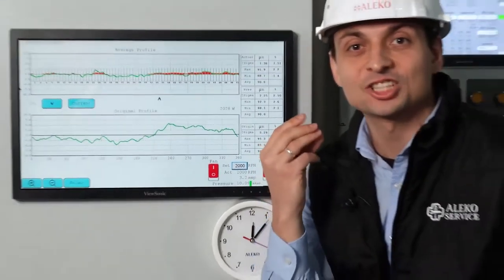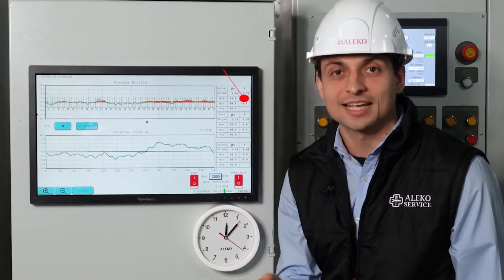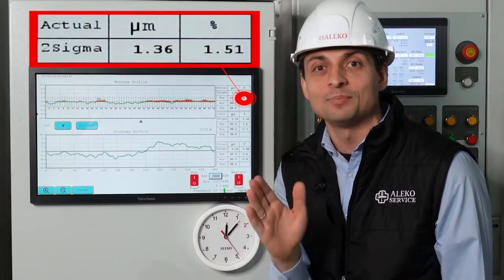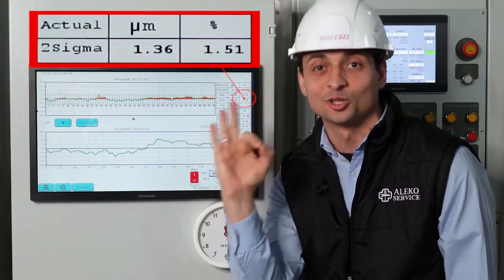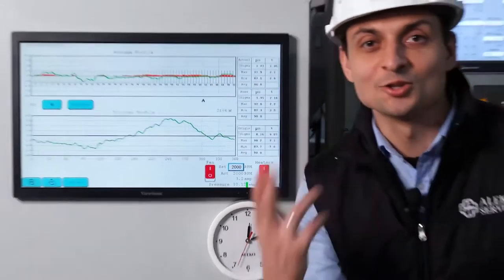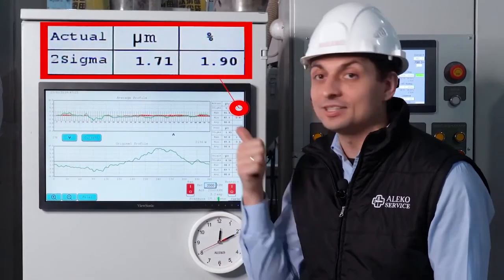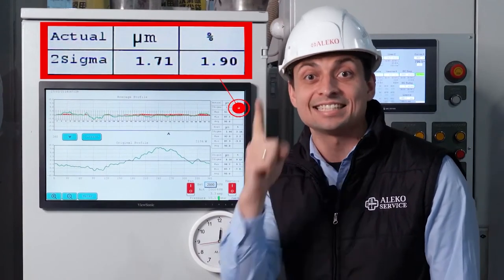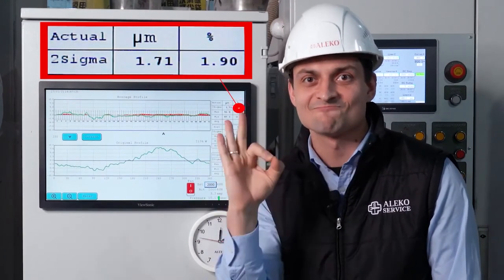Thickness/gauge control system Aleko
For continuous measurement and online correction of blown film thickness during extrusion.
 - Highest control accuracy and up to 70% thickness tolerance reduction
 - 72 heaters for air temperature correction
 - High speed reaction. It helps to improve film thickness in short time (2sigma: from 5.68% to 1.51% in 6 minutes, from 9, 04% to 1,90% in 10 minutes)
 - Good heat insulation between the air ring and the die
 - Air ring body is made from glass fiber, not from aluminum. It eliminates dew-fall on air ring surface.

Operating principle:
Circular system of online thickness measurement based on capacitive sensor from Kundig (Switzerland) records thickness variations from the rated value. The data, received by the sensor, are transmitted to the control system where software calculates the necessary algorithm for adjustment and performs correction of an appropriate film segment using given number of actuators which are equally spaced along the perimeter of the ring.